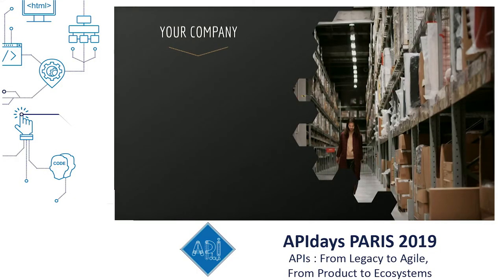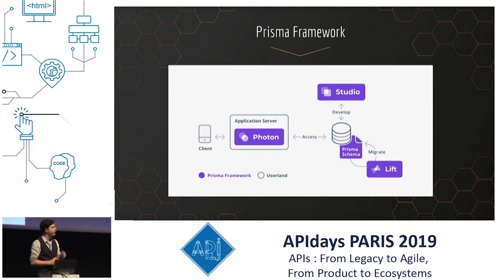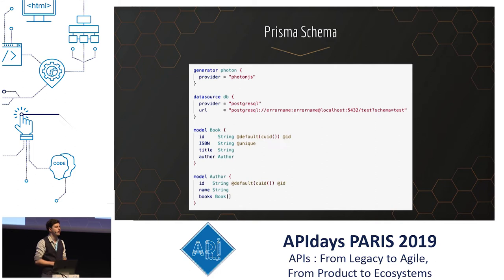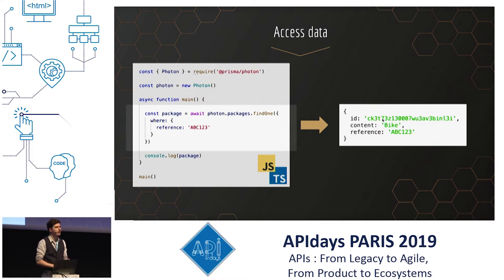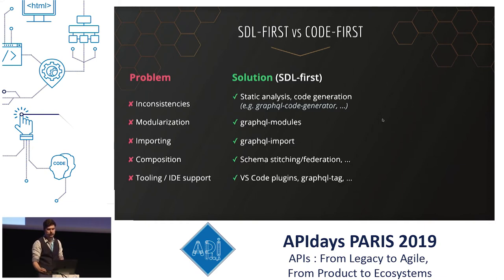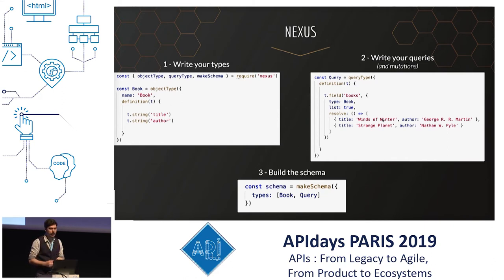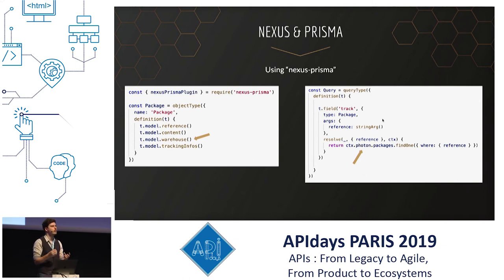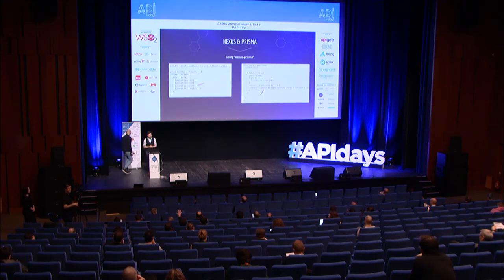Turning your Database into a GraphQL API with Prisma & Nexus, Thibaud Courtoison,Consultant @ Zenika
Turning your Database into a GraphQL API with Prisma & Nexus
Thibaud Courtoison,  Consultant @ Zenika